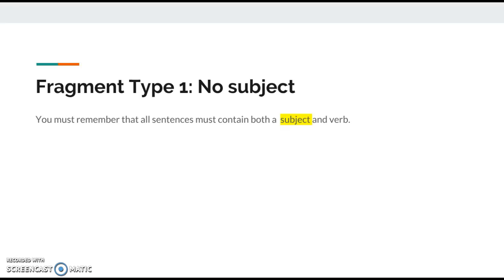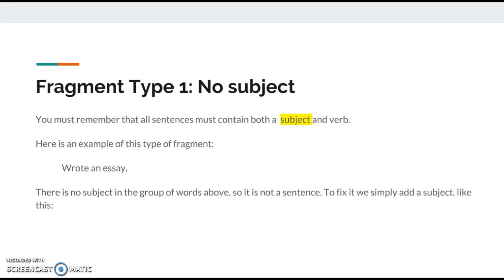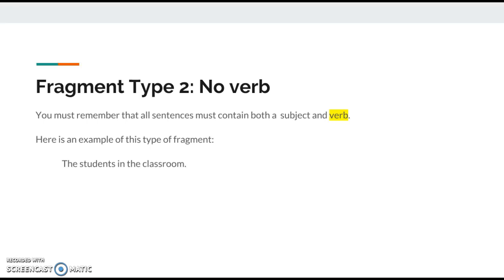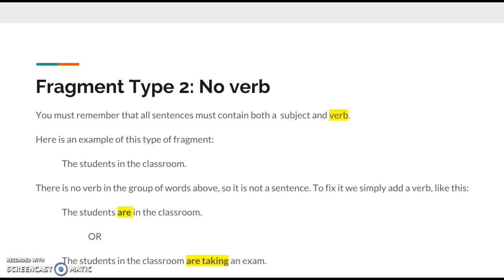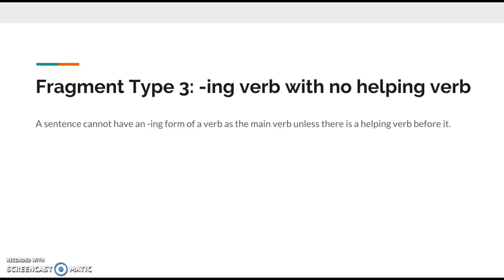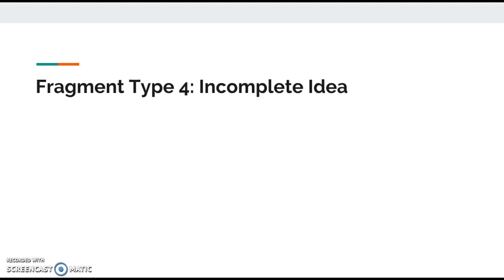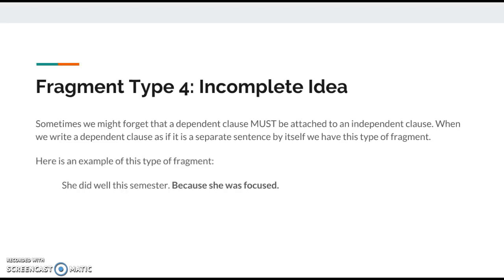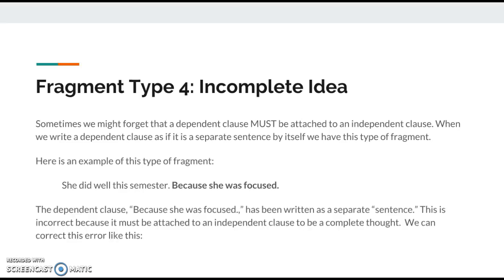Sentence-Level Error: Fragments